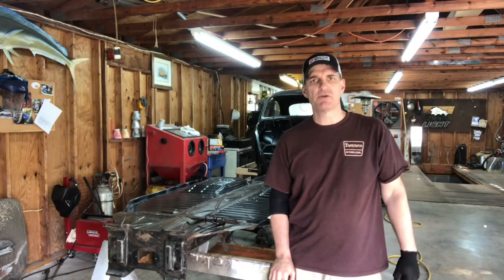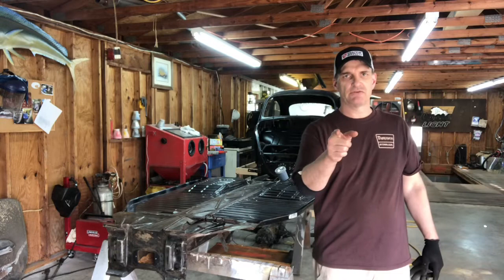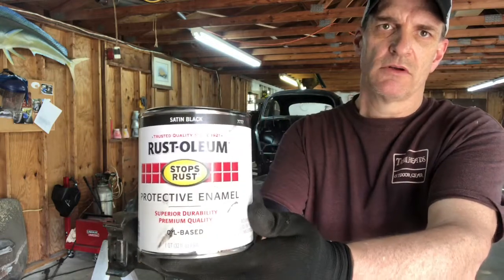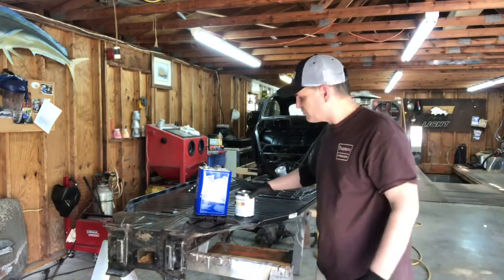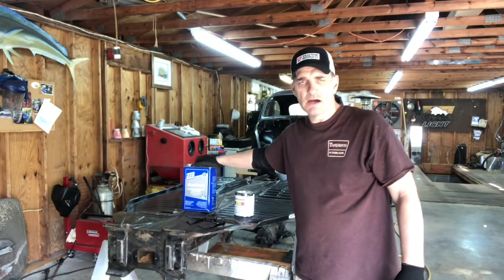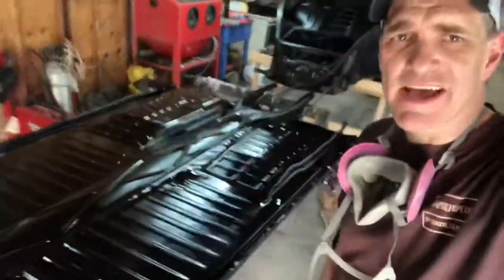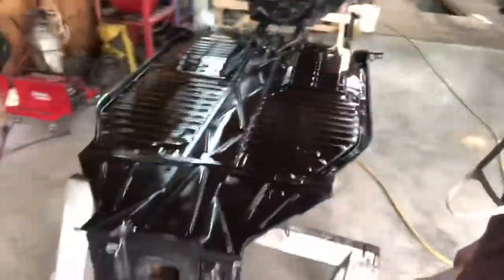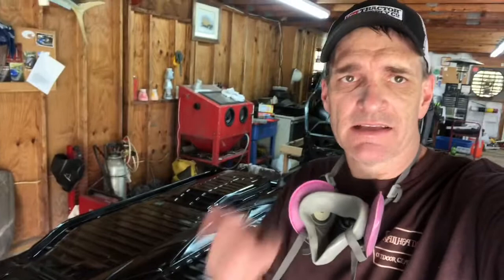Painting the pan on vw beetle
Today has been productive. Painted the bottom of the beetle pan with rustoleum paint. It’s oil base enamel so it will seal the bottom up real nice. 2 parts paint 1 part acetone.